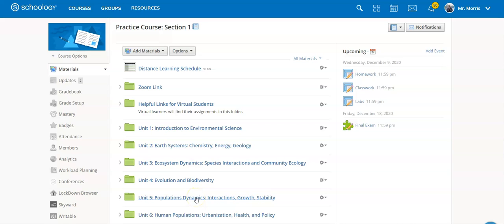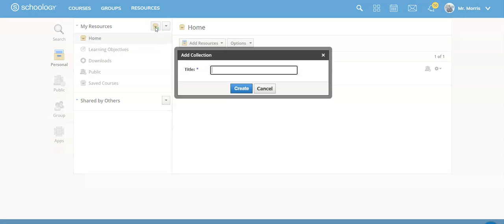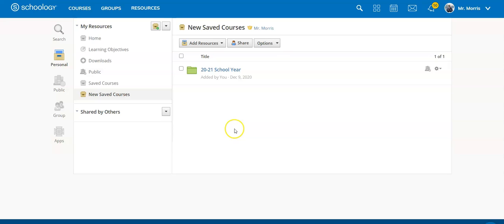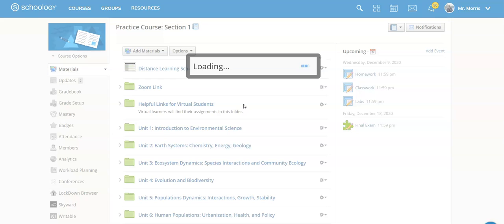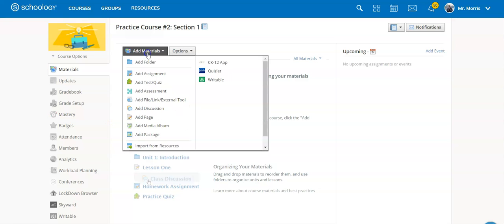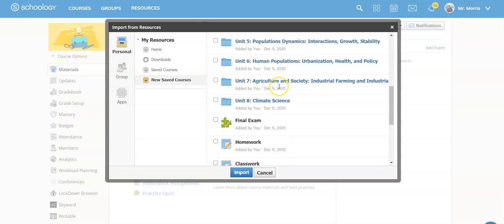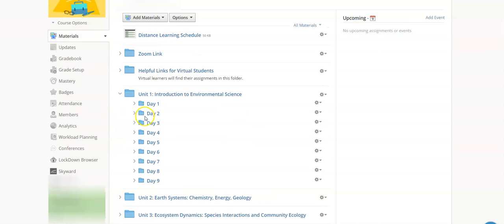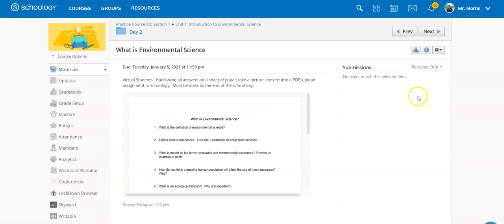How to Save A Course to Resources in Schoology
Instead of starting each course over from scratch at the beginning of each semester, try saving each course to your Schoology resources!  This will allow you to save EVERYTHING you've created on or uploaded to Schoology, and you won't have to recreate the wheel ever again!  You can even share these resources with other teachers!